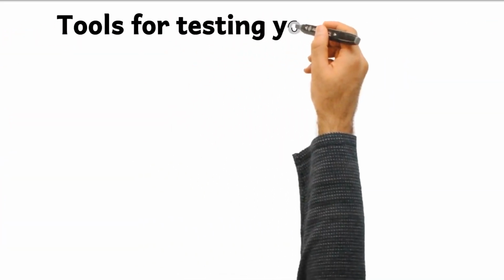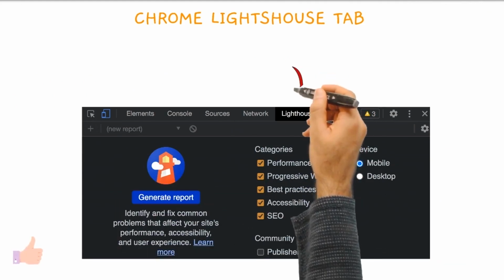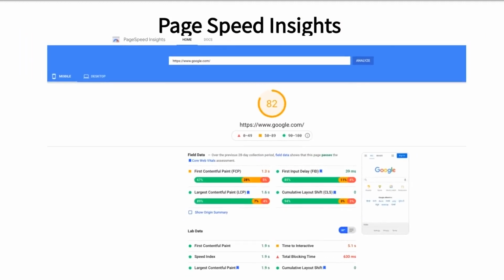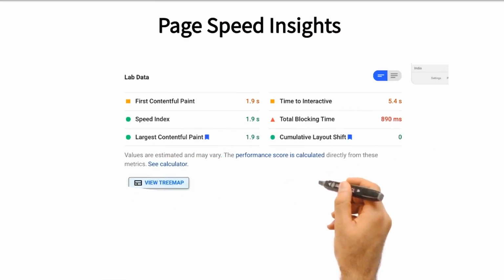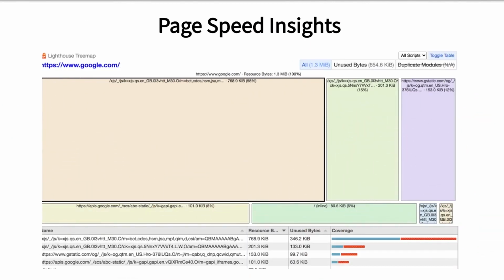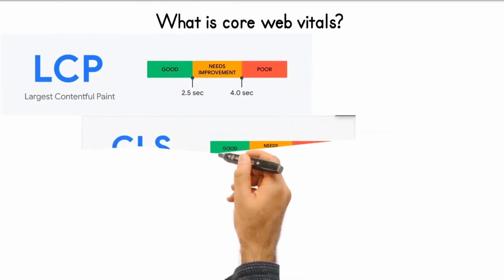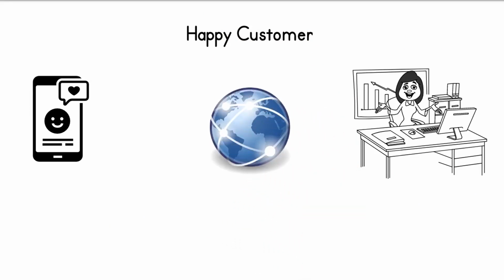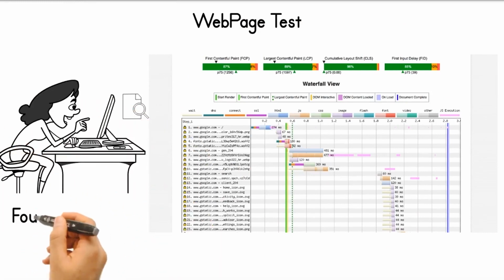Test your website, How can we measure performance?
In This video we are going to talk about the tools which are available in industry for website performance testing.
There are many tools as such but you can start with below items.

1)Use chrome Lighthouse for first level of investigation.
2) Page speed insights
There are multiple websites for this purpose but i prefer Website Performance and Optimization Test(Website Performance and Optimization Test)

Good read for ways to improve your website performance:-